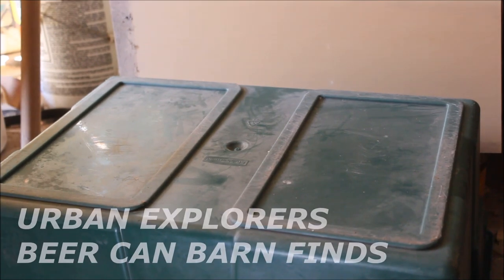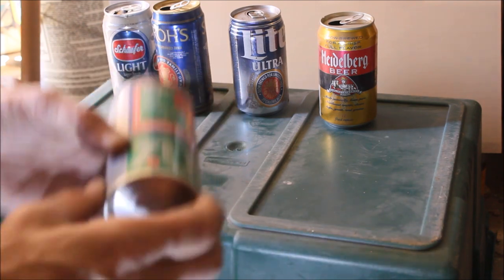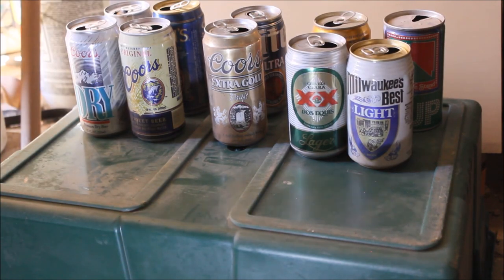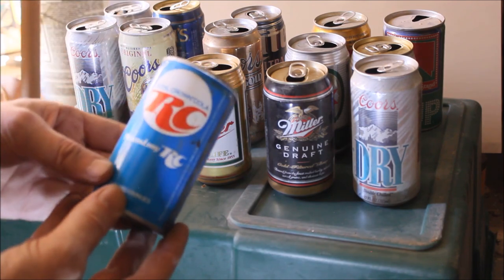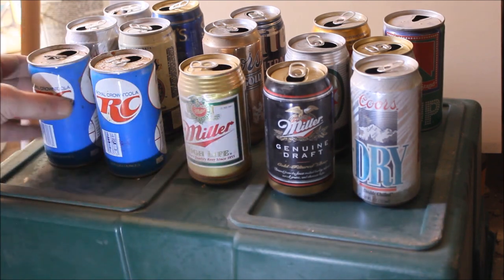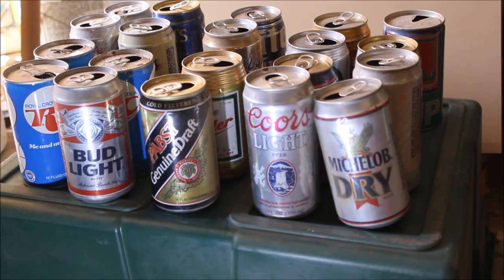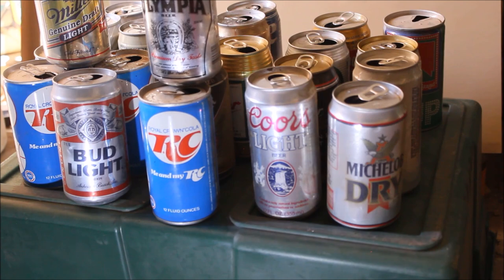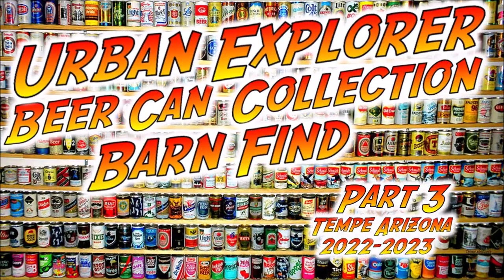Urban Explorers - Beer Can Collecting Barn Finds - Tempe Arizona Part 3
Urban Explorers discovers a hidden box containing old beer cans. A rare find is waiting to be discovered here in Tempe Arizona. Beer Can collecting is the hobby of collecting cans, both aluminum and tin plate cans. There are many types of cans that can be collected from around the world, each with many different brands as well as brand variations and themes.

Among the most popular cans to collect are soda ones, beer ones, and car oil ones, the latter of which are sometimes branded with well-known petrol company names. Other cans that may be considered as collectibles are milk cans coffee cans, syrup, salted peanuts, crayon and advertisement-oriented lithograph tins.

Oil cans collection in Stoke Ranch, California
Can collecting can be exclusive to only one type of cans: for example, collectors may dedicate themselves to collecting beer, soda, food or oil cans only. But collectors may also dedicate themselves to collecting cans from all types.

The Beer Can Museum, located in East Taunton, Massachusetts, is a collection of more than 5,000 different beer cans, along with beer can folk art and crafts, beer can clothing, beer can telephones and radios, and a beer can and breweriana related library. In November 2013, it was included in Travel & Leisure's list of 'America's Strangest Museums.'

Cans dating back to the mid-1930s are on display, as are beer can oddities, test cans, TV and movie props, and obsolete and current trends in beer packaging (e.g. antique cone tops and the newly released alumabottles). The collection is private, but tours can sometimes be arranged by appointment.

The collection was started in 1978 by the museum's director and curator, Kevin Logan. The museum hosts an annual "Museumfest" in the summer, where recent contributors are treated to a barbecue, museum tours, and an awards ceremony.

The oldest can in the collection is a Krueger Ale can from the 1930s which is similar to the first beer can ever produced in 1935. On display as well are older cone tops (such as a Brockert Ale "J-Spout" can from Worcester, Massachusetts and a Star Banner Ale cone top from Boston) and obsolete "flat top" cans from the early days of beer can production. The museum is enhanced by a significant collection of breweriana (beer related collectibles) such as hanging pub towels in the rafters, thousands of coasters or "beer mats", beer trays, and a bar displaying both colorful cans and beer glasses from around the world.

Crocheted beer can hats from the 1970s, beer can transistor radios, and a beer can telephone are also on display, as are miniature beer cans used in dollhouses. A unique 'pysanka' (painted Ukrainian style 'Heineken' egg) is also housed at the museum.

Davide Andreani of Italy is in the Guinness Book of World Records for having the most extensive collection of soda cans of one specific brand in the world, with over 20,000 Coca-Cola cans in his collection however, also owns cans of other brands, so he does not have the record for the largest exclusive Coca-Cola can collection, as explained below.

According to a website named canmuseum.com, the largest collection of Pepsi Cola cans belongs to Chris Cavaletti, also of Italy, who owned 12,402 Pepsi Cola cans from 81 countries as of 2022, while the largest exclusive collection of Coca-Cola soda cans belonged to Gary Feng of Canada with 11,308 variations of the Coca-Cola cans from 108 countries collected, with William B. Christensen of the United States owning the largest collection of beer cans with 75,000 from 125 countries and Allan Green, of the United States also, with the largest collection of wine cans, at 449.

As a catalyst for socialization, beer and brewing have been parts of our culture for a long, long time. That includes pop culture. During the 1970s beer can collecting was one of the country’s fastest-growing hobbies among kids and adults alike.

Often called a fad then, we’re here to say that beer advertising collecting is still alive and kicking, growing as fast as ever thanks to social media, online auctions, and a boom in craft brewing that’s introduced thousands of new collectibles with wild, eye-catching designs. And thanks to the fun and enjoyment it brings to those who do it.

Collecting is fun no matter how or why we do it, whether it’s to decorate a man cave, to compete with kids at school to grow a mega collection of caps, or to seek high-end vintage cans worth thousands of dollars. However or why you do it, the BCCA welcomes you; not only as a fellow fun-loving collector but as a steward of beer heritage!